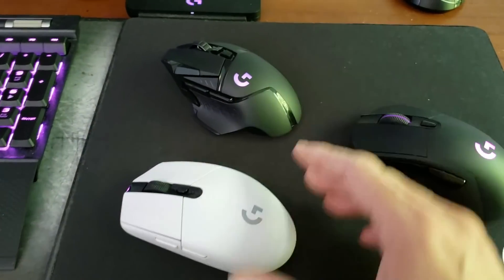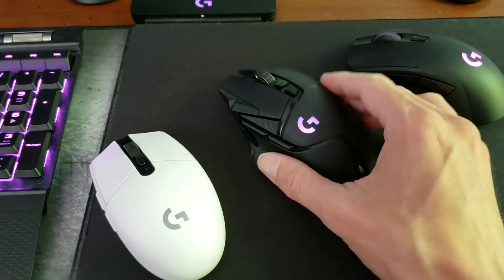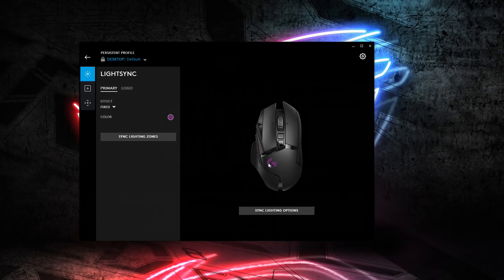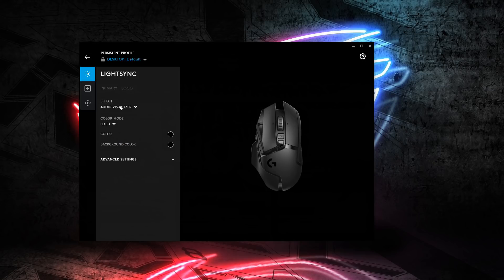Logitech G502 Lightspeed Wireless Gaming Mouse Review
In this review, you'll learn all about Logitech's new G502 Lightspeed mouse, released May 8, 2019. It's the long-awaited wireless version of Logitech's (and the world's) best-selling gaming mouse!

Also recommended - the Logitech G703 Lightspeed

Want to make either mouse twice as nice? Pick up the PowerPlay wireless charging mat, which is one of the coolest innovations to hit the PC industry in years